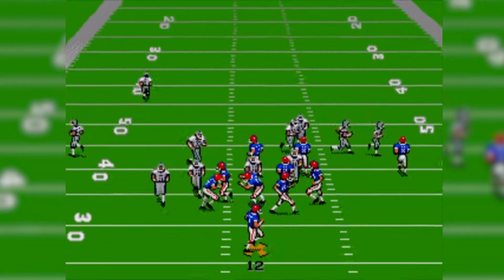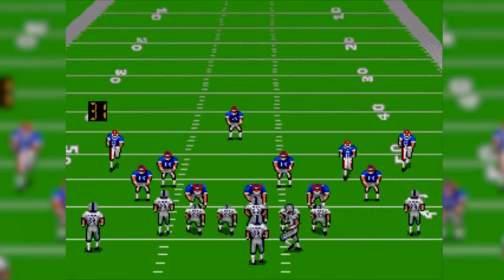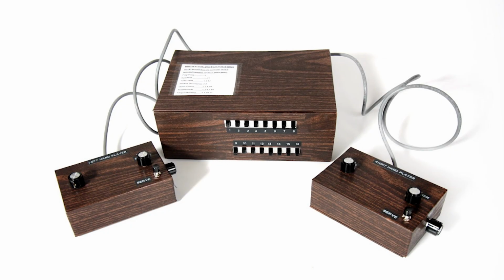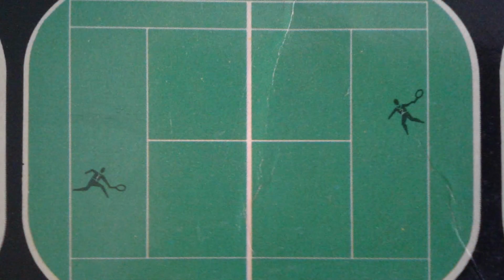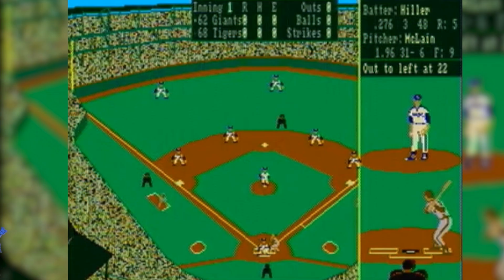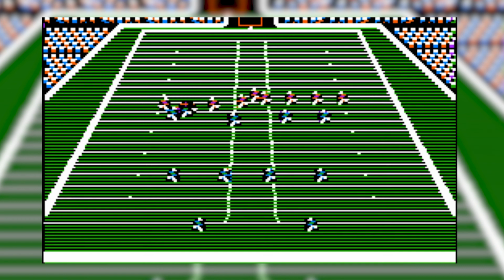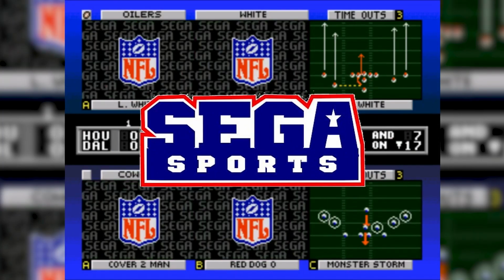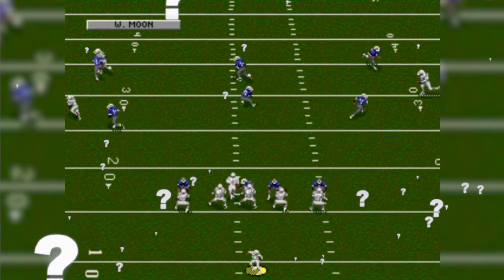Moments in Gaming History | Beginnings of Sports Games!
Lets take a look at some of the earliest sports games and how they began shaping the industry!